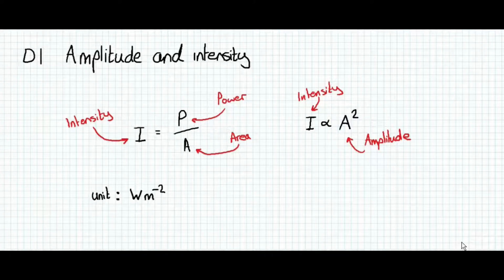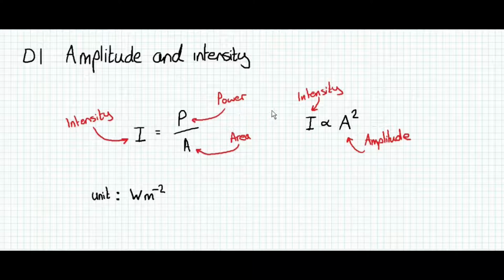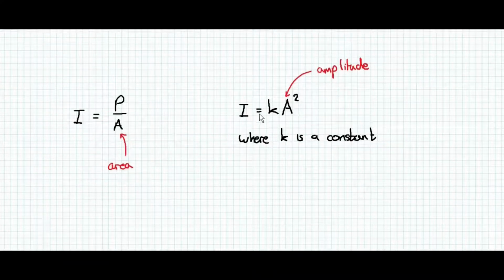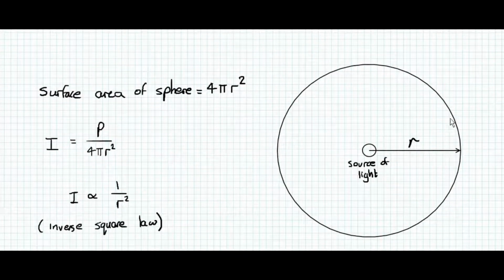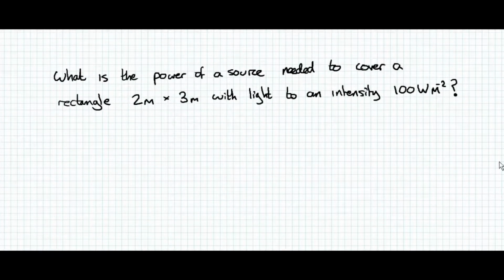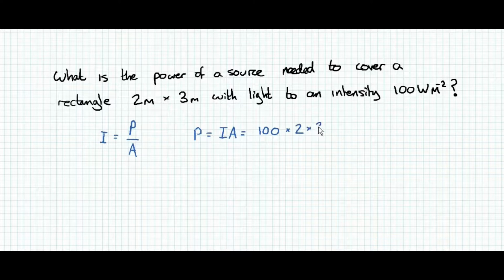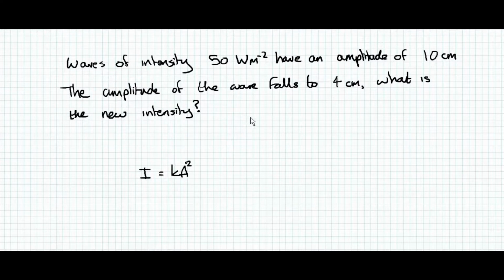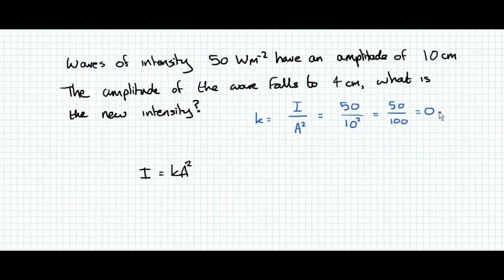D1 Amplitude and intensity | Recorded for Isaac Physics Covid-19 tutorials